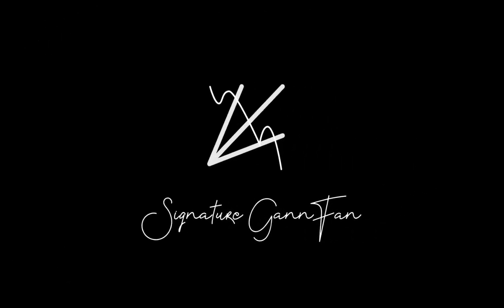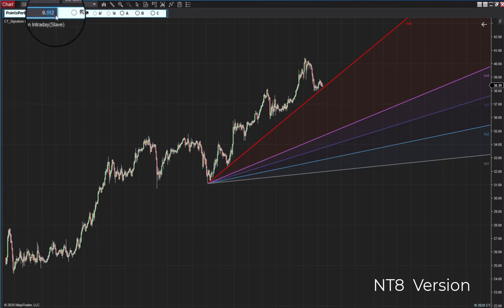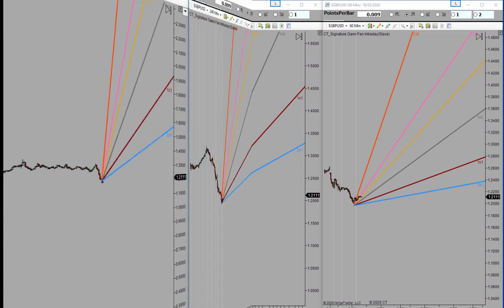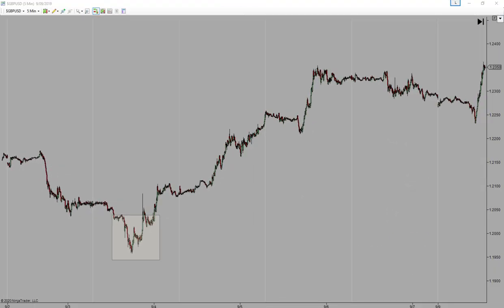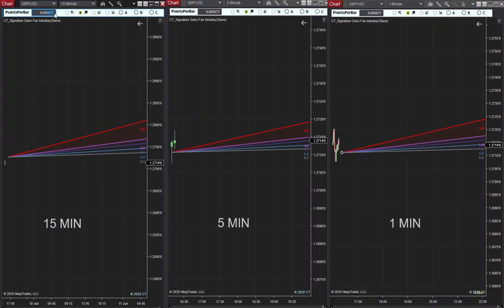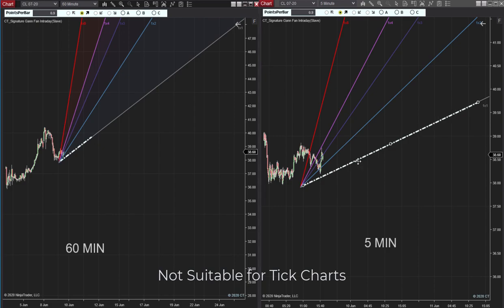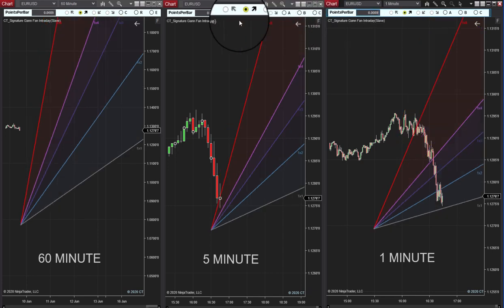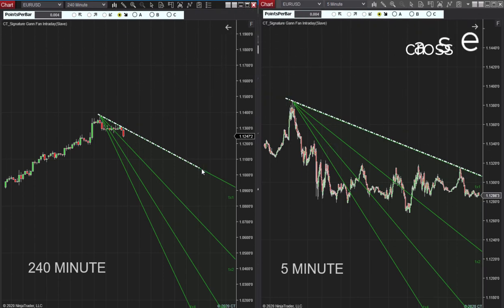NinjaTrader 8 Gann-Fan - The most powerful next-gen Gann Fan application for intraday trading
NinjaTrader 8 Gann Fan users have access to a this next-gen Gann charting tool, designed for fast intraday conditions.  There has never been a greater Gann Fan tool designed for the digital charting landscape. Gann Traders are offered distinctly next-gen features whilst combining traditional Gann Fan applications.
Make no mistake : This is the Gann Fan that WD Gann himself would have created if he lived and traded  in today's digital charting world. FIVE next-gen features give users not only greater convenience, speed and precision around the charts but intraday precision that harmonizes multiple timeframe analysis. Doubles as a trendline template drawing tool, mirroring Gann Fan outcomes on multiple intraday timeframes simultaneously. Custom release for NinjaTrader users and forming part of the Signature Series of Add-ons.

 Available in NinjaTrader7 and NinjaTrader8. Designed to take a trader's geometric plotting using Gann principals to the next level.

Also a potent trendline draw assist tool. Watch THIS VIDEO to see it in use as a trendline precision template tool

Combines the on-chart features of the Signature Series' Gann Fan Speedkey Tool featured here